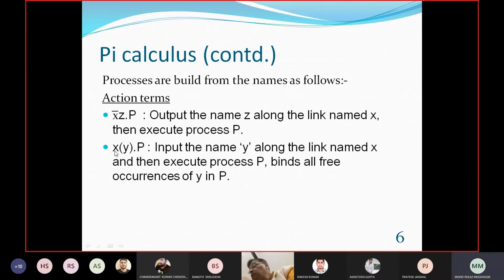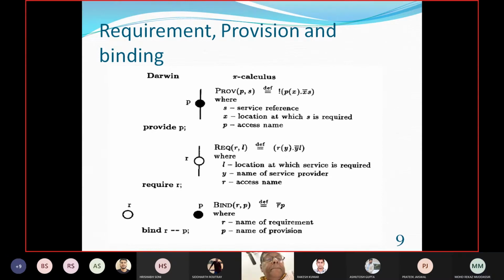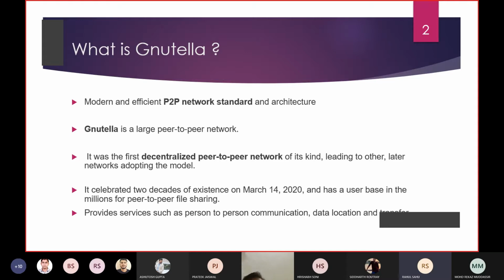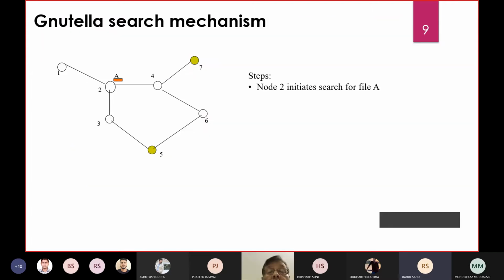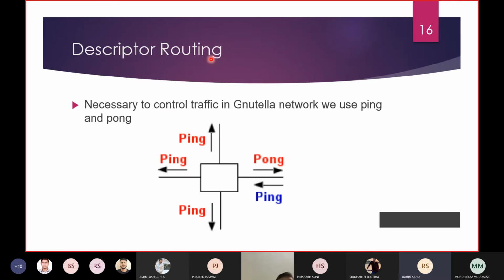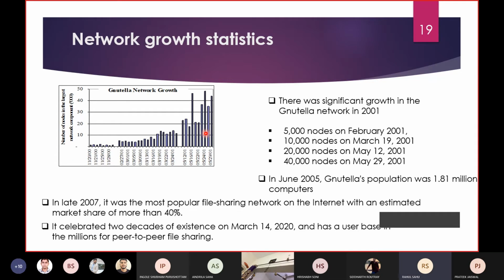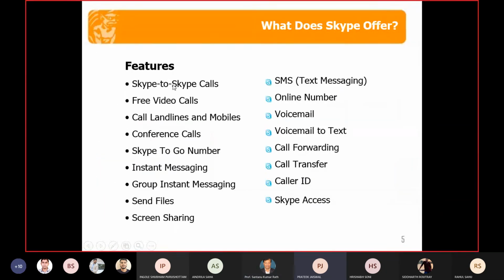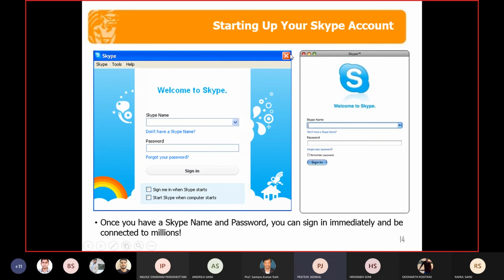SA 3rd Dec 2020